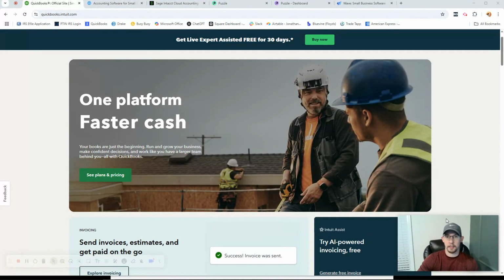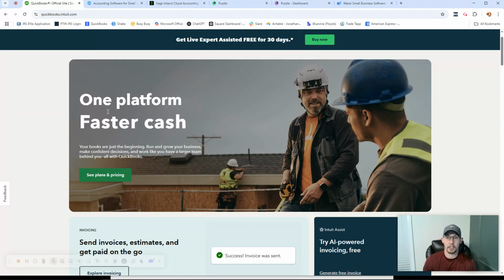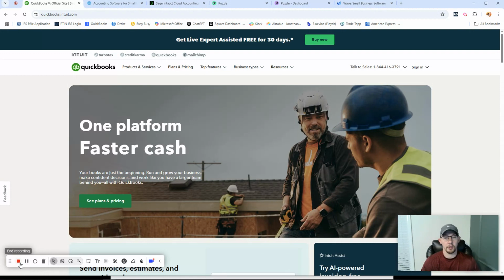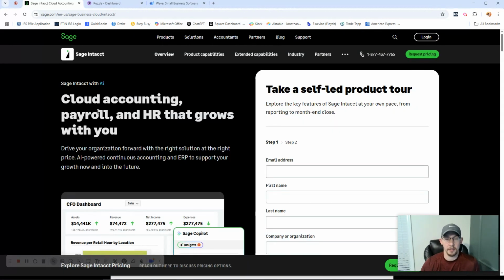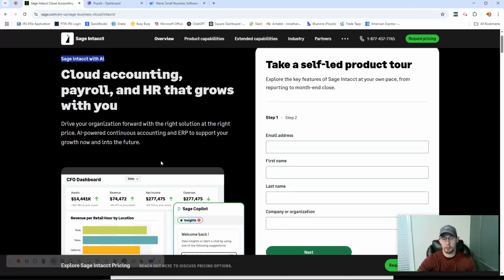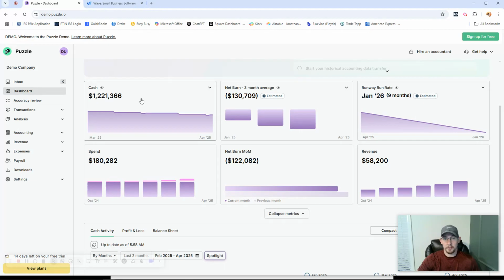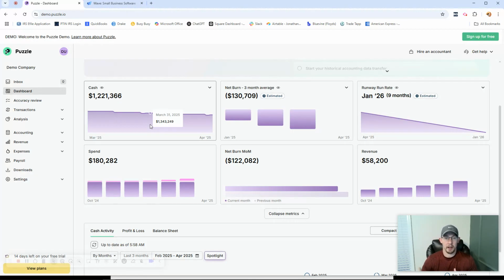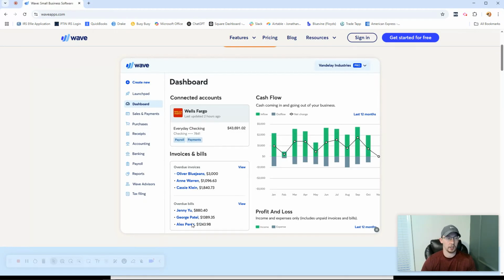Best AI Accounting Software 2025: QuickBooks, Puzzle io, Xero & More Compared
In today’s video, we’re diving into how some of the most popular accounting platforms have recently integrated AI — and what that actually means for you as a business owner, entrepreneur, or CPA. Having used many of these tools firsthand as a CPA, I’ll walk you through the AI-driven features that are shaping modern accounting workflows and help you decide which platform might fit your needs best.

We’ll cover QuickBooks, Xero, Sage Intacct, Puzzle io, and Wave — discussing both the benefits and drawbacks of their AI implementations.

Here’s what you’ll learn:

* How QuickBooks uses AI for automated categorization and financial dashboards (and why it’s still important to double-check its assumptions).
* Why Xero stands out for invoice management, bank reconciliation, and scalability for growing businesses.
* How Sage Intacct caters to larger enterprises with powerful real-time analytics, but comes with a steeper learning curve and higher costs.
* Why Puzzle — the new kid on the block — impresses with AI built directly into its core for smart suggestions, fraud detection, and clean dashboards (despite some limitations in integrations).
* When Wave might be perfect for freelancers and solo entrepreneurs looking for a free, beginner-friendly option with simple AI-driven categorization.

Whether you’re running a side hustle, scaling a company, or managing enterprise-level finances, understanding how AI is being woven into accounting platforms can help you save time, minimize mistakes, and make smarter business decisions.

Let’s make accounting a little less painful and a lot more powerful.